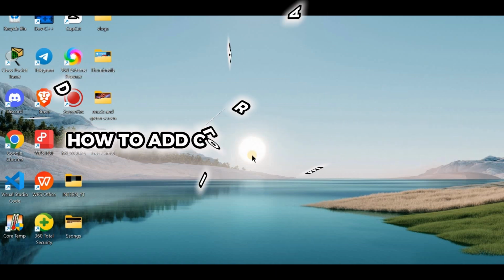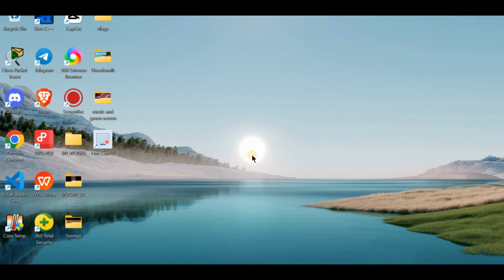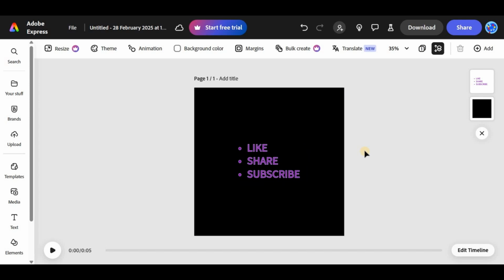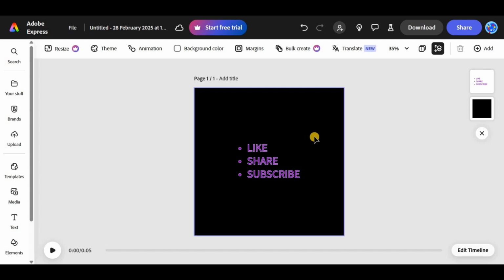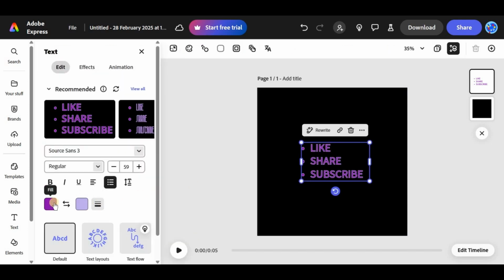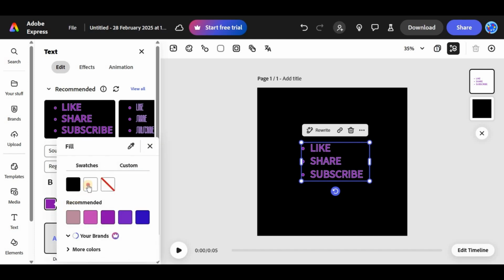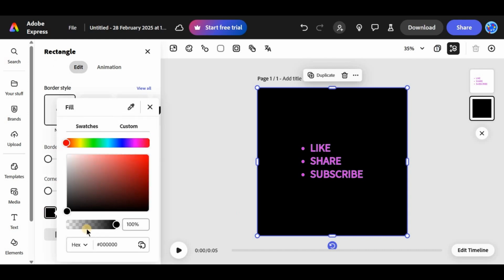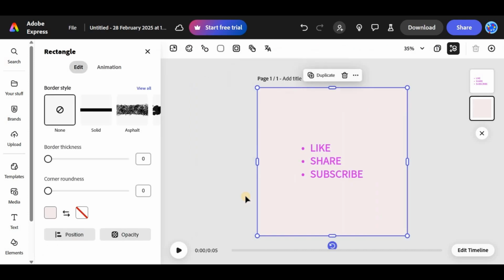How to Add Color in Adobe Express 2025?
Want to enhance your designs with vibrant colors? 🎨 Adding color in Adobe Express is a simple yet powerful way to make your creations stand out. Whether you're customizing text, backgrounds, or graphics, Adobe Express gives you full control over color selection and adjustments.

In this tutorial, we’ll guide you through how to add and customize colors in Adobe Express to match your creative vision. Get ready to bring your designs to life! 🚀